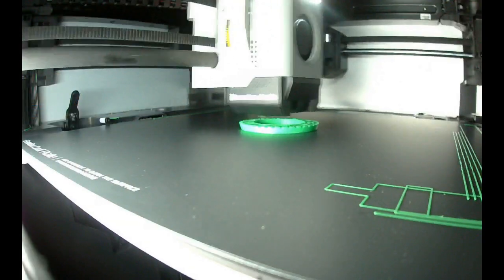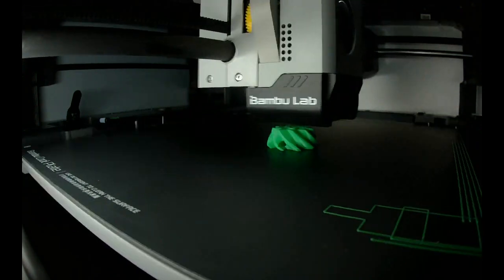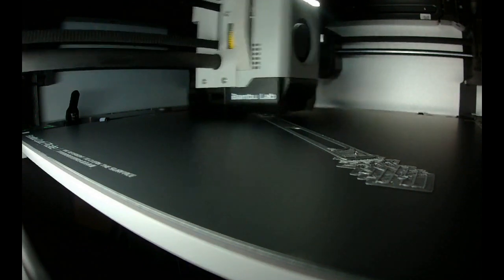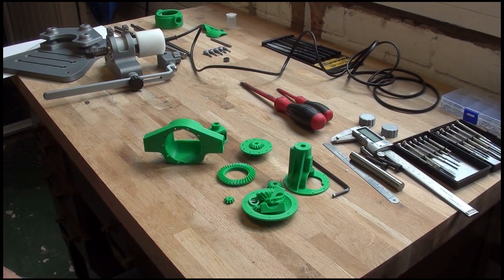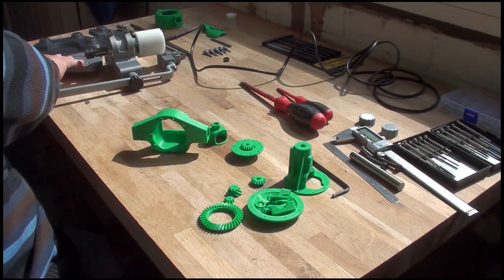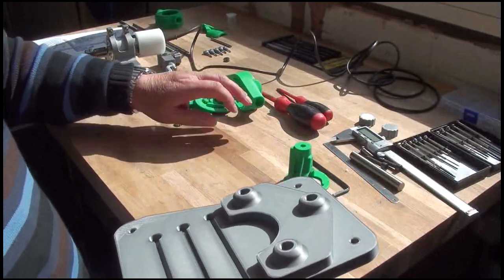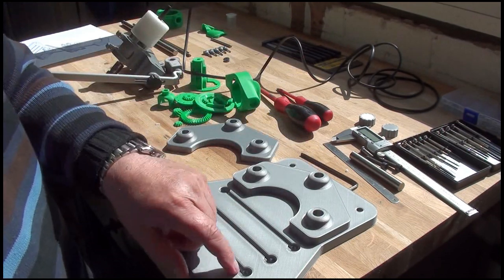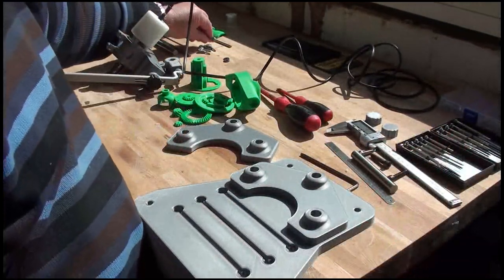A printed drill stand - the concept and initial prints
Shortly after printing out the first parts, it became clear that I was already missing the convenience of a mill for drilling truly vertical holes.  One solution was to put the printer to good use and make one.